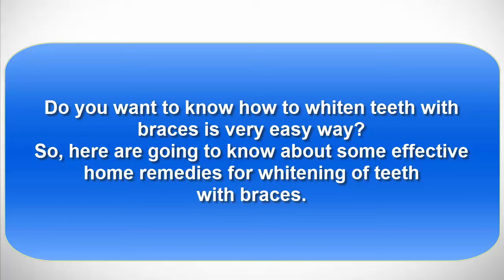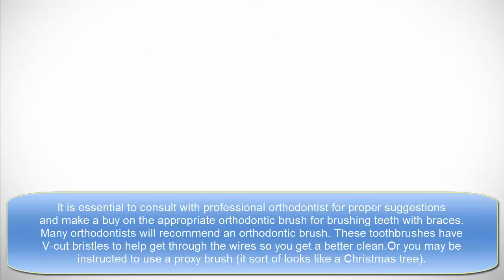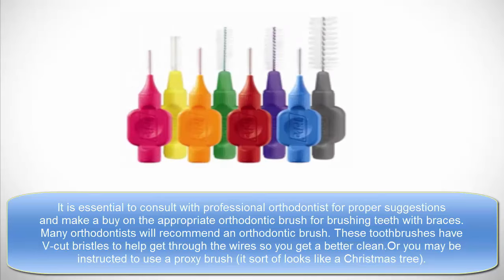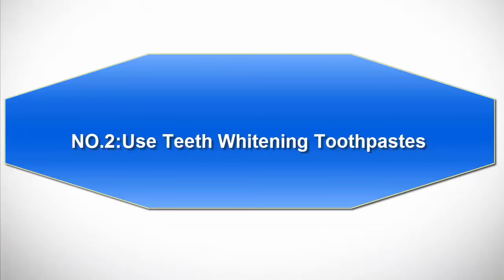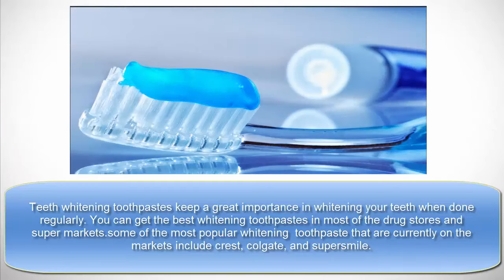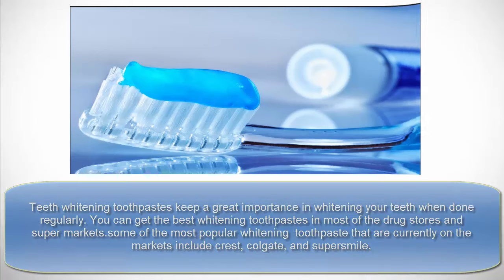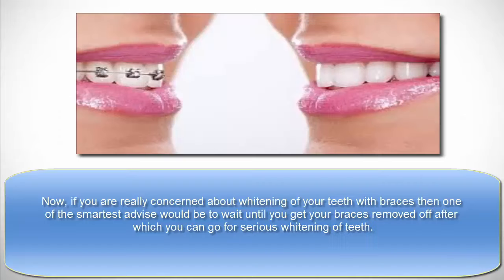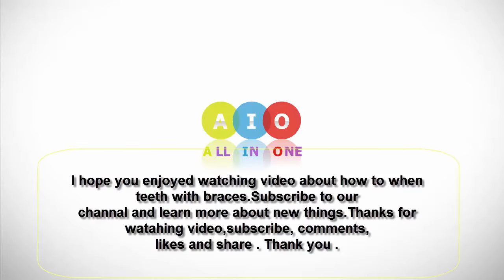How to whiten teeth with braces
Do you want to know how to whiten teeth with braces is very easy way?
So, here are going to know about some effective home remedies for whitening of teeth
with braces.

NO.1:Get The Proper Toothbrush for Braces

It is essential to consult with professional orthodontist for proper suggestions
and make a buy on the appropriate orthodontic brush for brushing teeth with braces.
Many orthodontists will recommend an orthodontic brush. These toothbrushes have
V-cut bristles to help get through the wires so you get a better clean.Or you may be
instructed to use a proxy brush (it sort of looks like a Christmas tree).

NO.2:USE Teeth Whitening Toothpastes

Teeth whitening toothpastes keep a great importance in whitening your teeth when done
regularly. You can get the best whitening toothpastes in most of the drug stores and
super markets.some of the most popular whitening  toothpaste that are currently on the
markets include crest, colgate, and supersmile.

NO.3.Use teeth Whitening Strips

Teeth whitening strips can also be used to whiten your teeth with braces.
 However if you have braces on both your top and bottom rows of teeth then you
cannot make use of the whitening strips.

NO.4; Conclusion:
Now, if you are really concerned about whitening of your teeth with braces then one
of the smartest advise would be to wait until you get your braces removed off after
 which you can go for serious whitening of teeth.

likes and share . Thank you